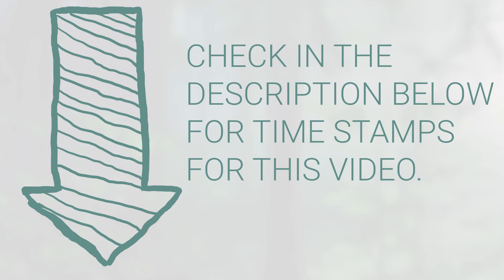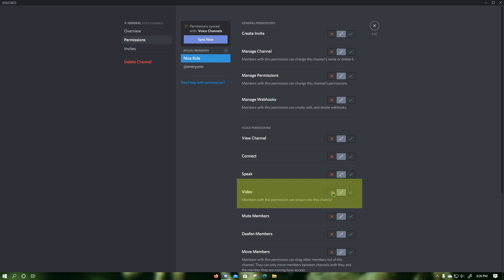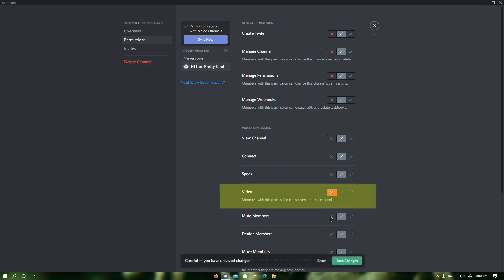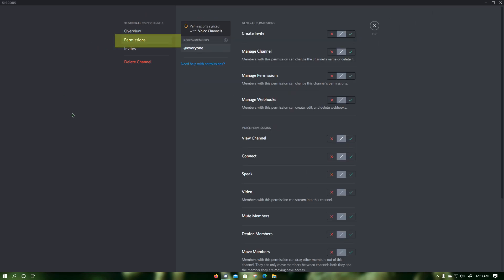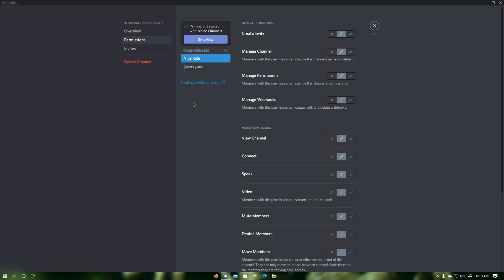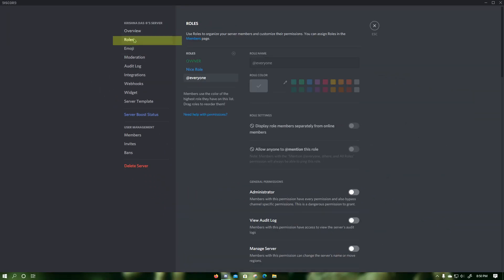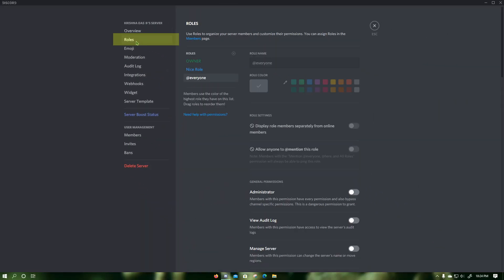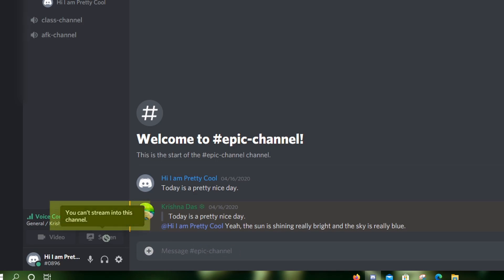How to Disable Screenshare on Your Discord Server 2020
This video would show you how to disable screenshare on your Discord server in 2020.

TIMESTAMPS:
00:00 Location of Time Stamps in the Description
00:08 How to Disable Screenshare and Webcam Video for a Specific Role in a Specific Voice Channel
00:45 How to Disable Screenshare and Webcam Video for a Specific User in a Specific Voice Channel
01:21 How to Disable Screenshare and Webcam Video for Everyone in a Specific Voice Channel
01:53 How to Add an Exception After Disabling Screenshare for Everyone in a Specific Voice Channel
02:31 How to Disable Screenshare and Webcam Video for a Specific Role for Voice All Channels
03:01 How to Disable Screenshare for Everyone on Your Discord Server For All Voice Channels
03:34 How Disabling Screenshare and Webcam Video Looks Like For Another User